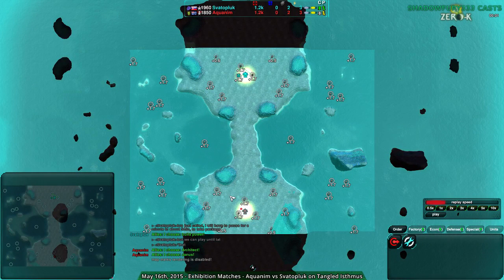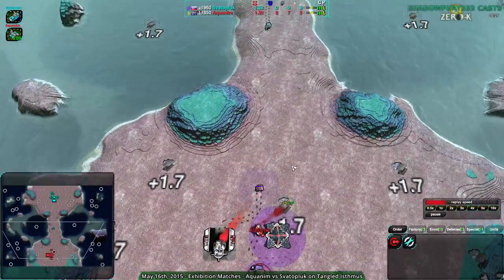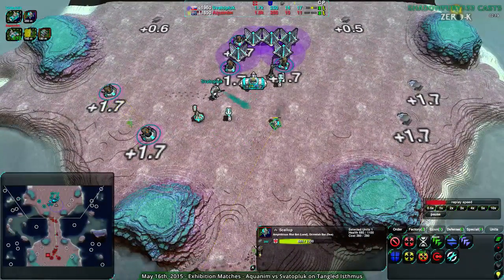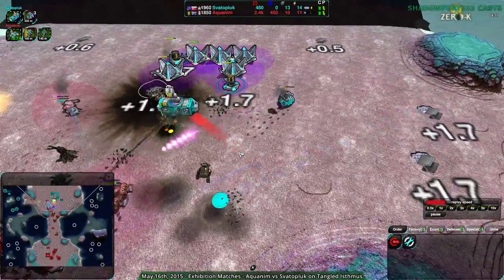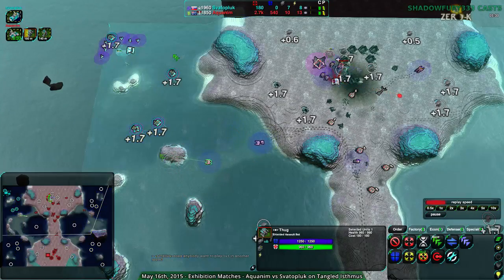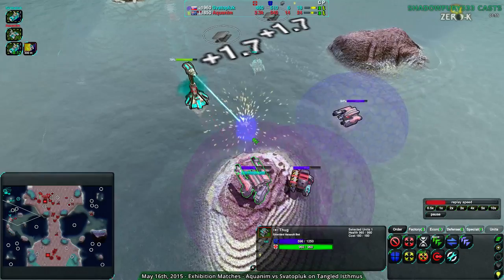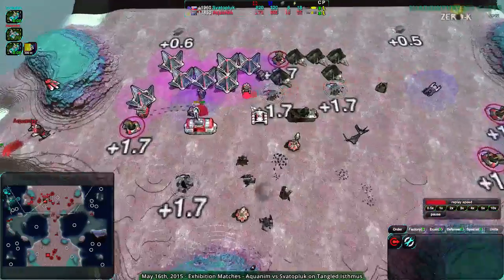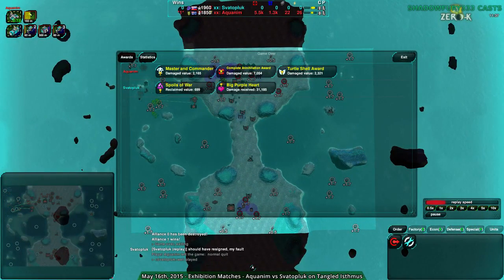2015/05/16: Svatopluk(Am) vs Aquanim(Sh) on Tangled Isthmus - Zero-K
So, much to my surprise, it turns out that Shieldbots are a water factory, or at least viable here.

Svatopluk(Amphibious) vs Aquanim(Shields)
Map: Tangled Isthmus Revised v1